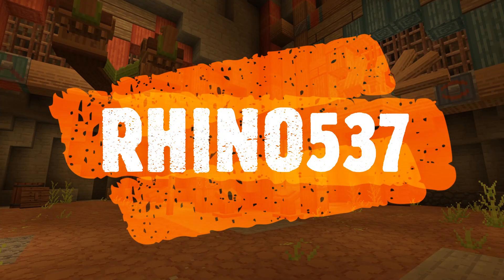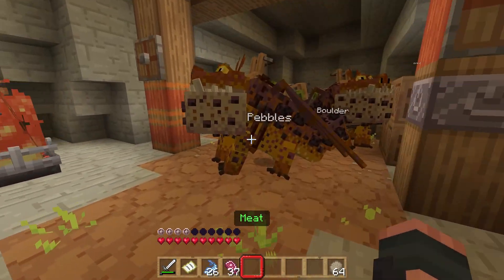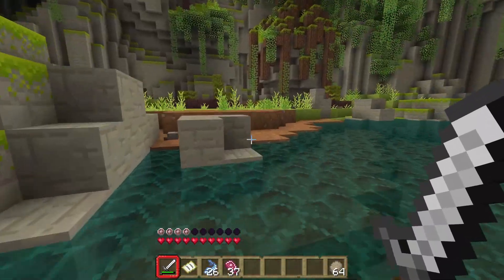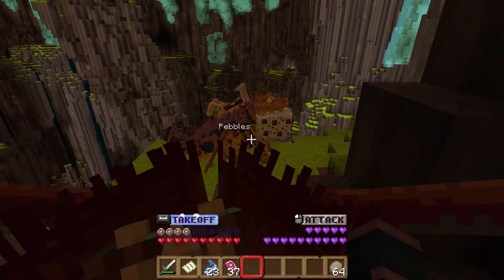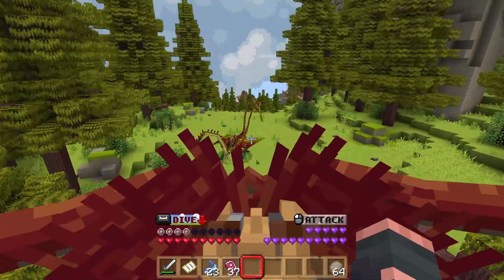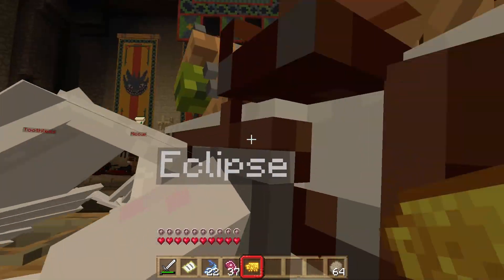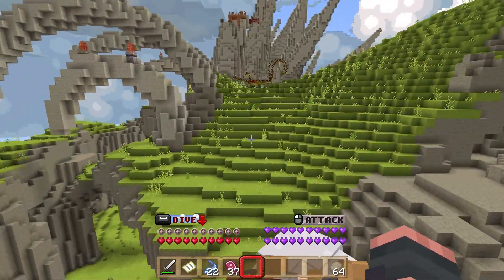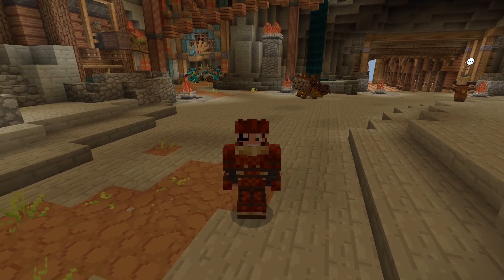Taming 3 *NEW* Dragons Minecraft needs to add!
The list is long for RHINO537. The wait for dragons is over: today, RHINO537 is on the case to uncover the many different dragons in game! Hideous Zipplebacks, Deadly Nadders, Hotburples, STORMCUTTERS? How many are there? Watch as RHINO537 tames lots of dragons and goes on his longest quest yet... to find a so called "Common" dragon.